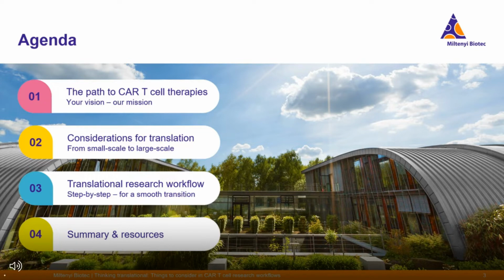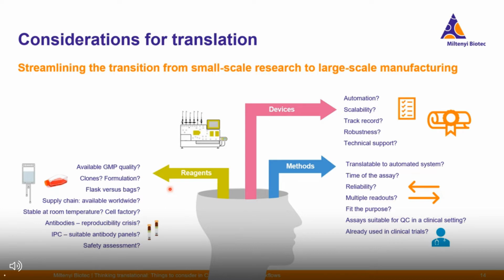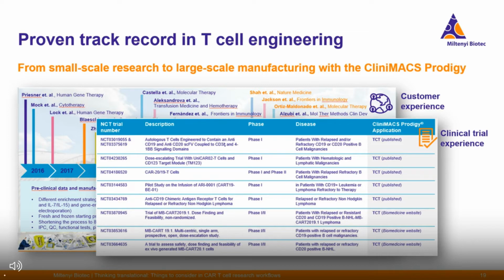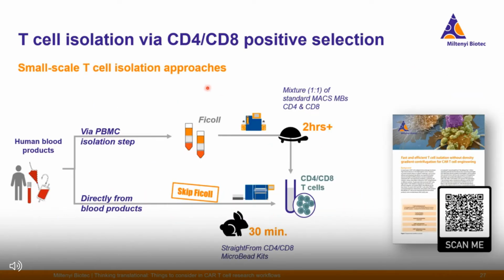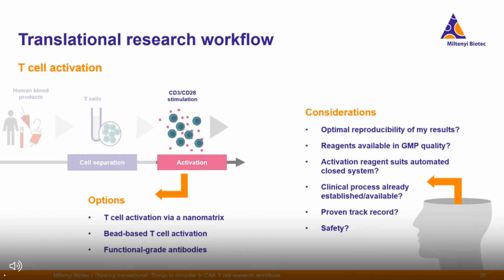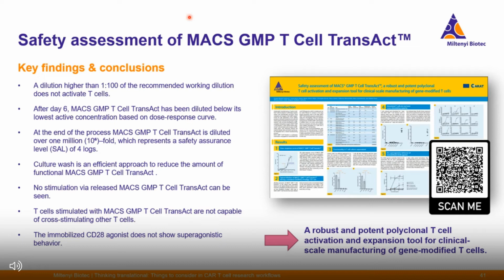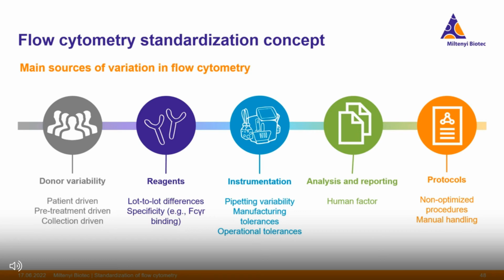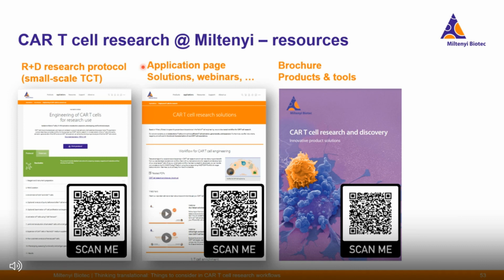Thinking translational: Things to consider in CAR T cell research workflows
Presented By:
Saskia Rösch, PhD

Speaker Biography:
Saskia Roesch, PhD, received her doctoral degree in Biology from the University of Heidelberg/DKFZ, Germany, in 2017. She continued her studies in Cancer Immunotherapy as a postdoctoral fellow at the University Hospital in Heidelberg, Germany, before joining Miltenyi Biotec as a Global Product Manager for T Cell Immunology and Gene-engineered T cells.

Webinar Abstract:
Developing safe and effective CAR T cell therapies is a challenging task. That’s why thinking translational early in research experiments is important. Suitable tools will later enable a smooth transition from small-scale to large-scale workflows.

Join us as we discuss how to set up your small-scale research workflow to ease up the transition to large-scale manufacturing in preclinical development.

There will be time for questions and discussion after the 30-minute presentation.